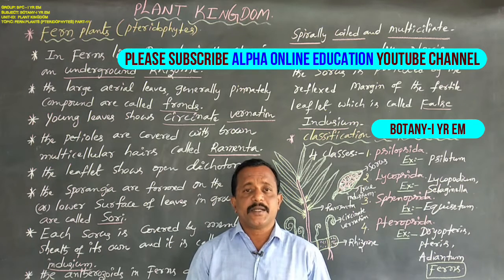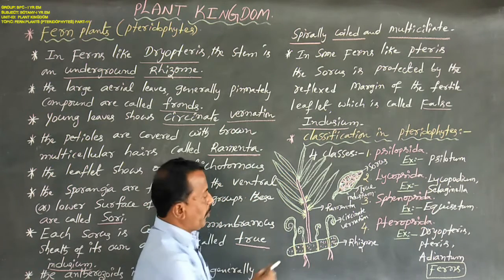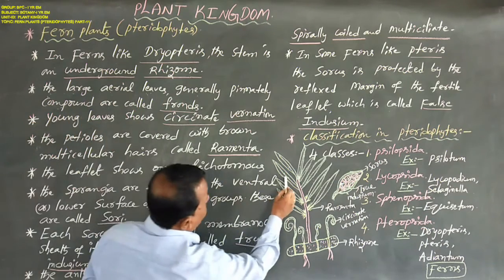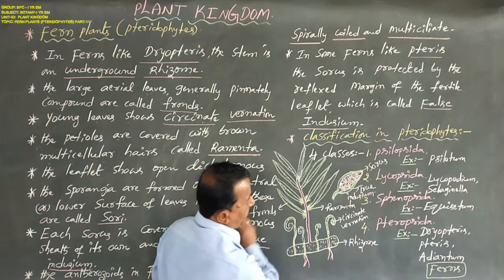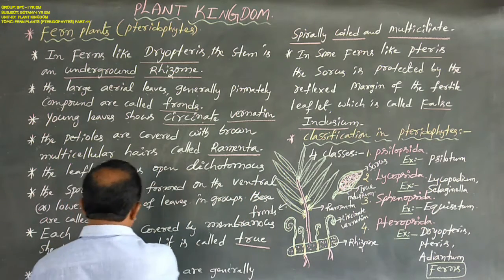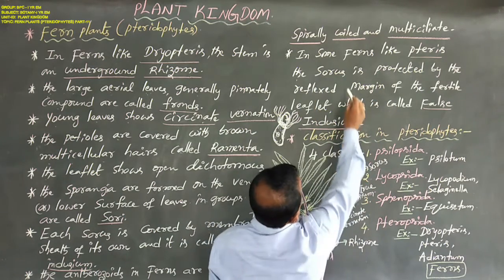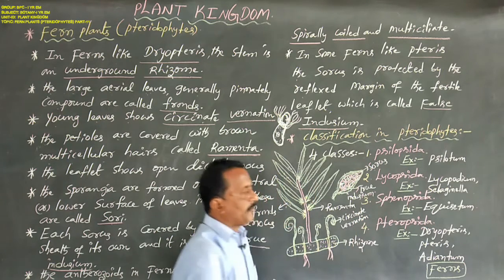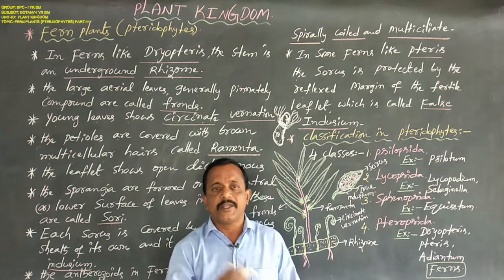INTER-I YR: BOTANY-I YR EM: TOPIC: FERN PLANTS PTERIDOPHYTES PART - 11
INTER-I YR:  BOTANY-I YR EM:
UNIT-ID:  PLANT KINGDOM
TOPIC:  FERN PLANTS PTERIDOPHYTES PART - 11
B1ENFPP162